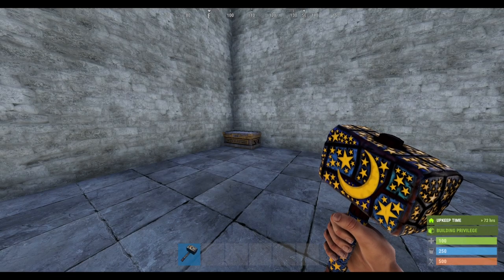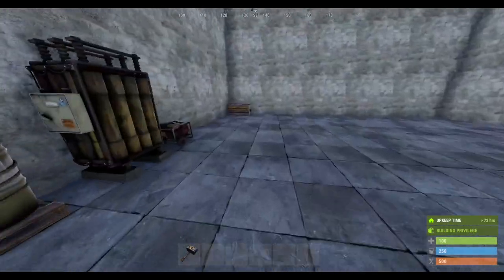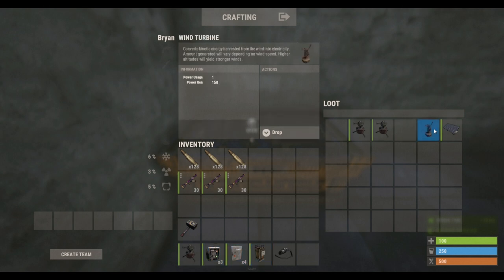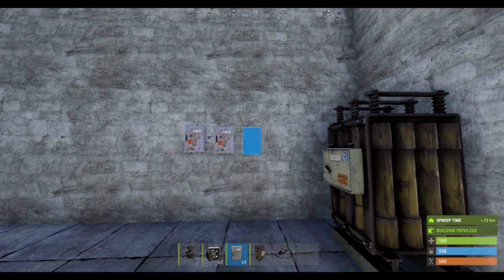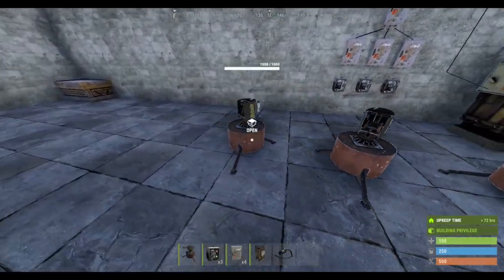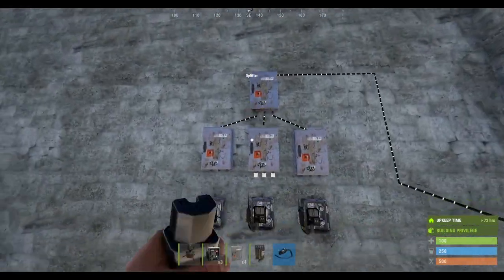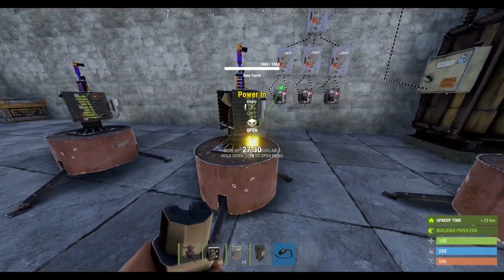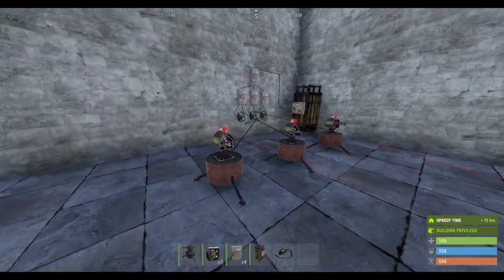HOW TO SETUP AUTO TURRETS (FAST & EASY) | RUST